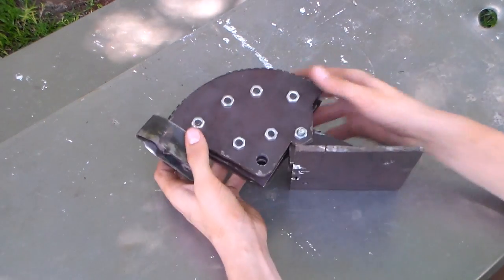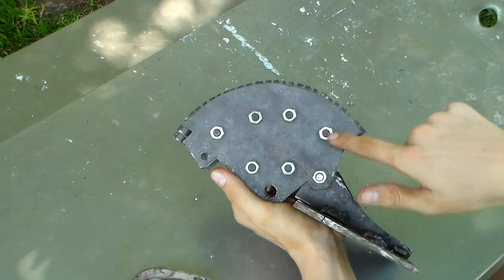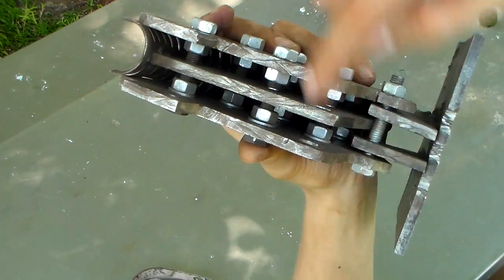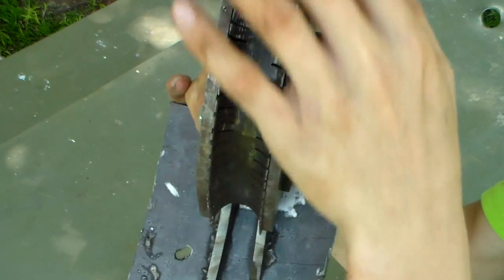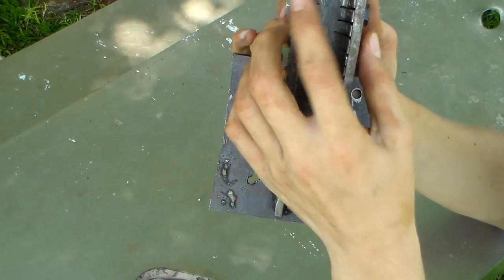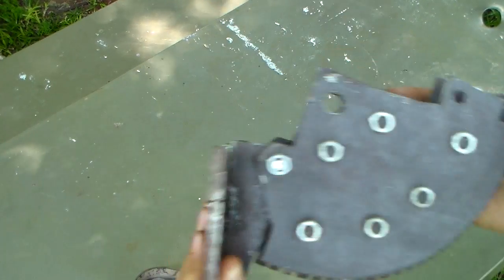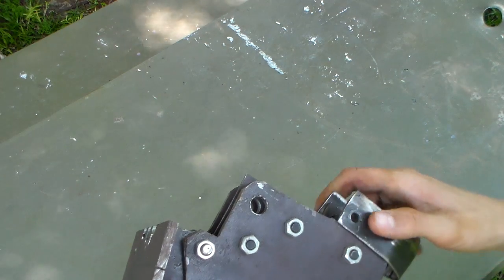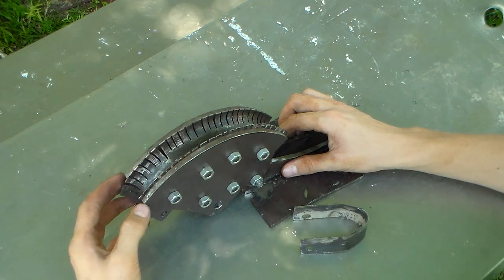Homemade Die for Tube Bender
This video is on how i went about building the Die for my tubing bender
I built it all from scraps of metal and no machining was neccesary.
Its actually quite easy and simple to DIY the Die yourself making it a lot cheaper than buying it
i have other videos on this project too